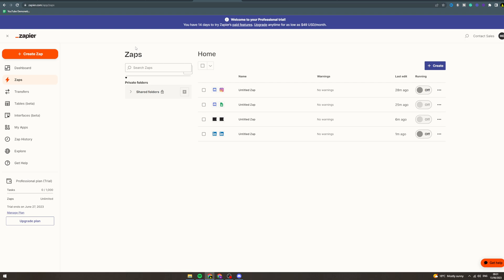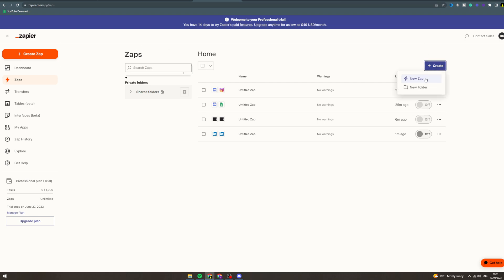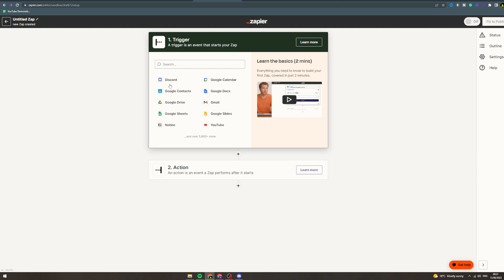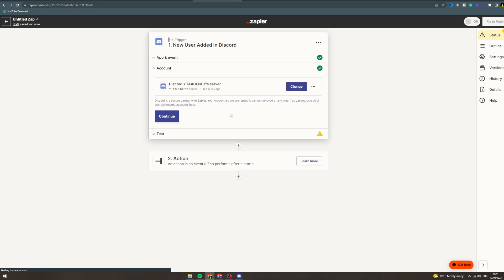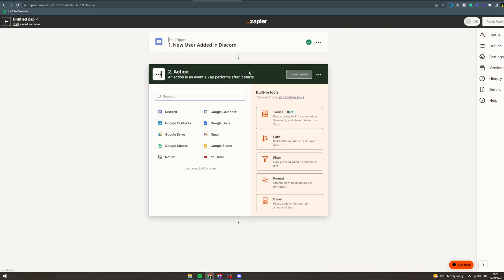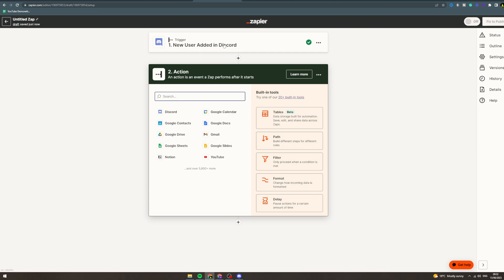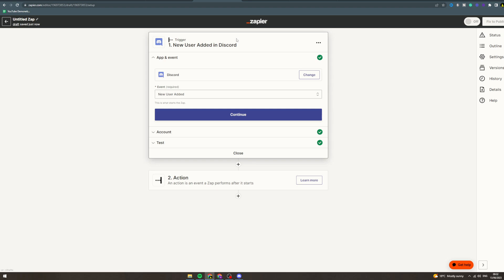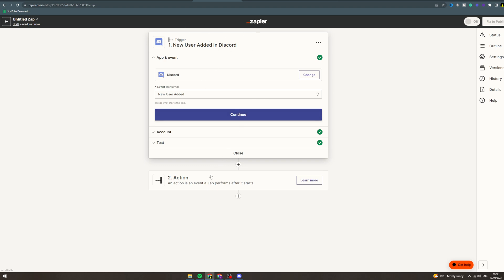Best Zaps For Lead Generation Automation Using Zapier (2025)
Zapier Best Zaps For Lead Generation Automation